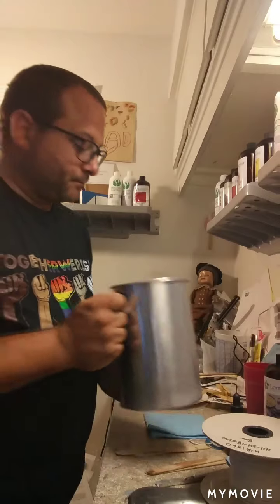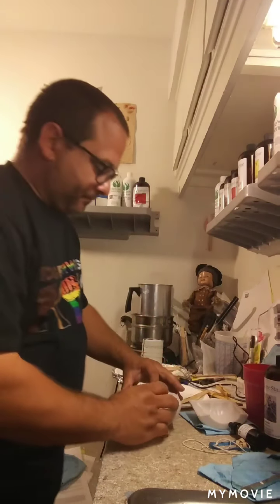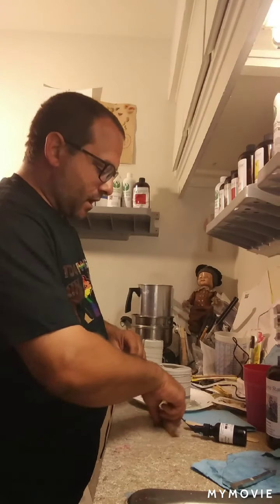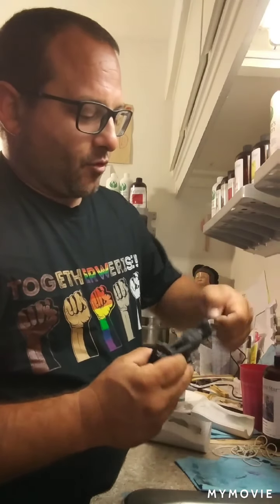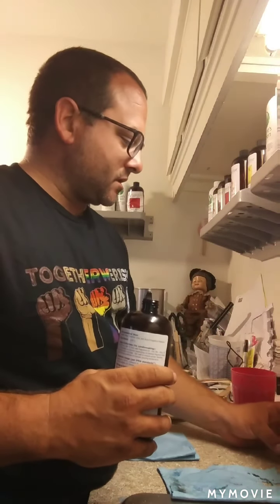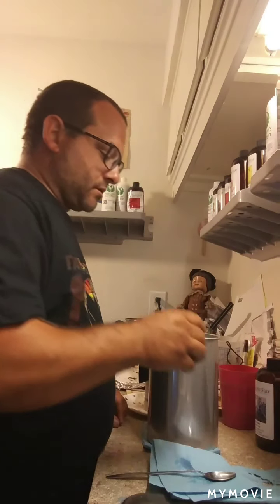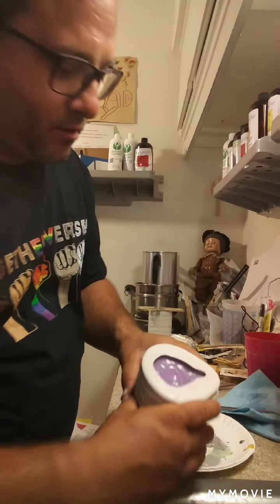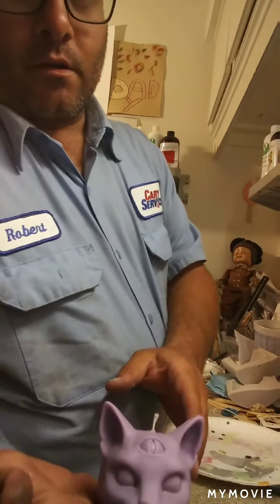Making soy 3rd eye cat candles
The making of our soy 3rd eye cat candles.